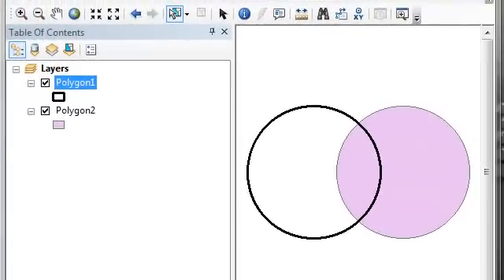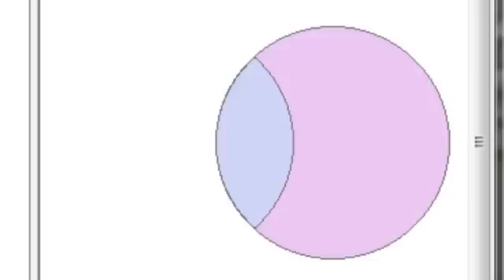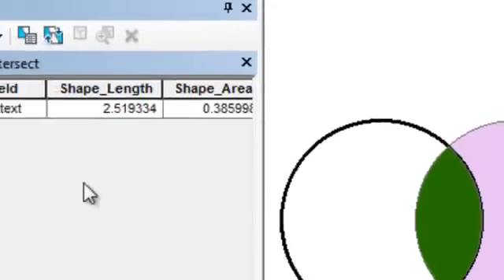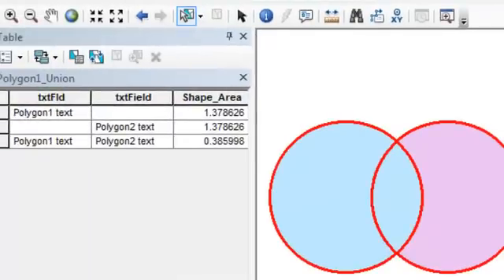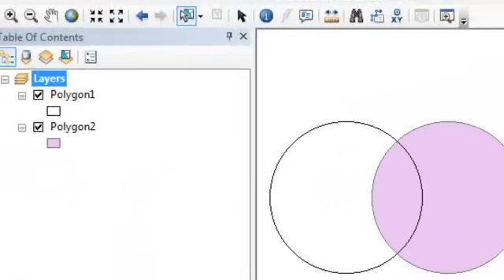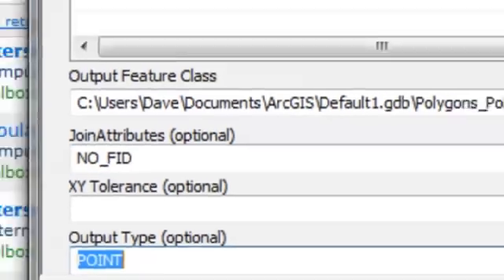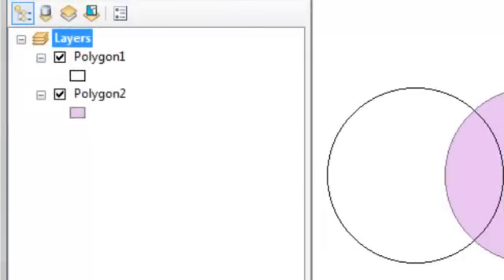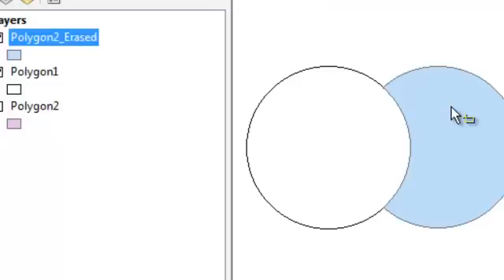ArcGIS Overlay Geoprocessing Tools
Basic ArcGIS tools for clipping, erasing, union, and intersecting of point, line, and/or polygon layers.